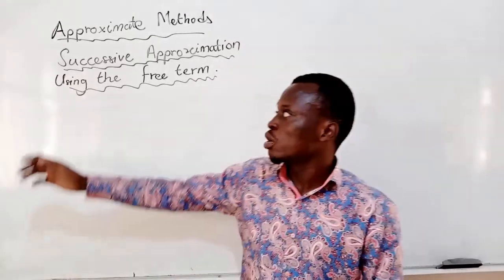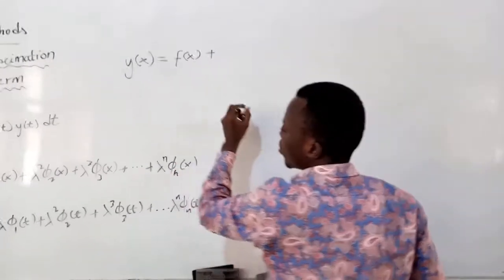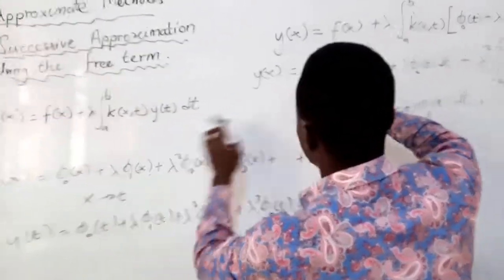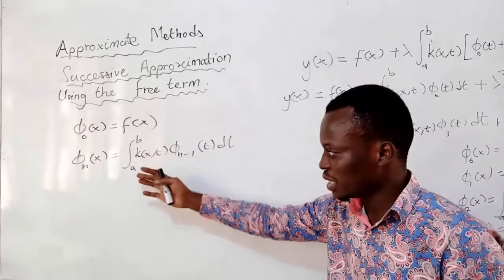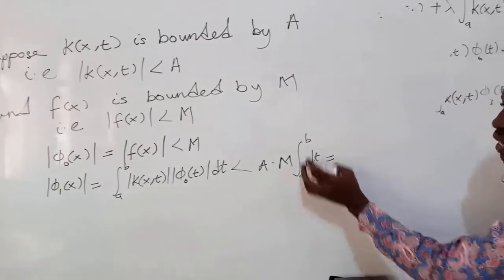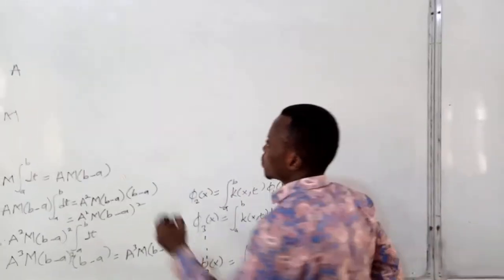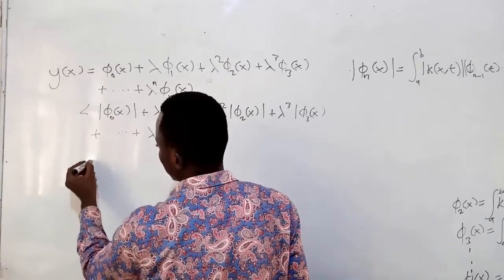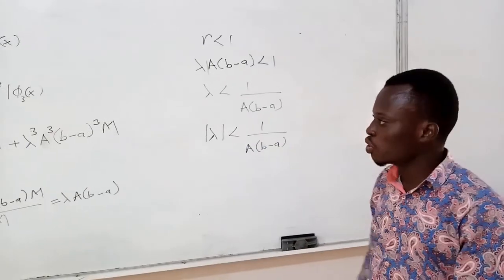Integral Equations, Lecture 8 ; Method of Successive Approximation,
integral equations
Approximate Method : Using the free term
Justification of method of successive approximation